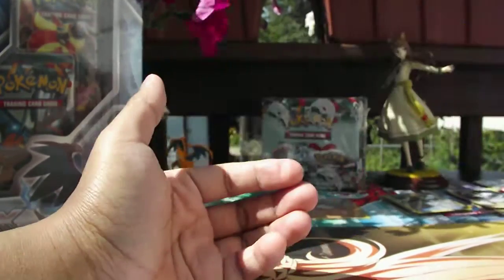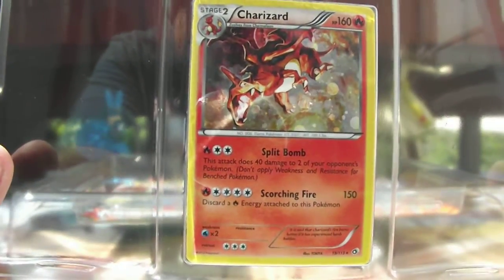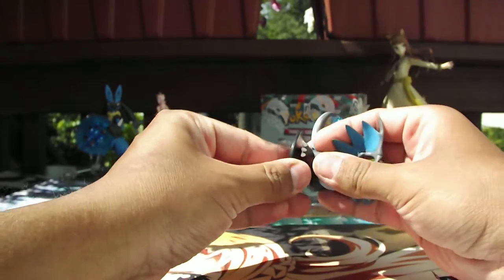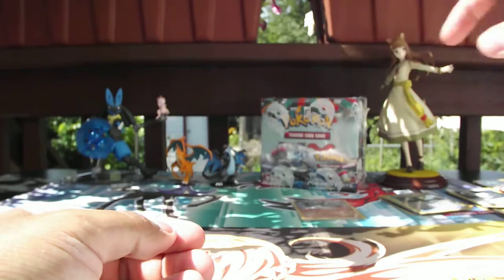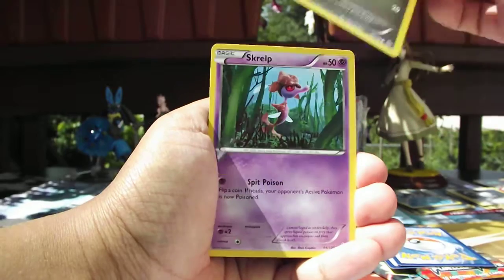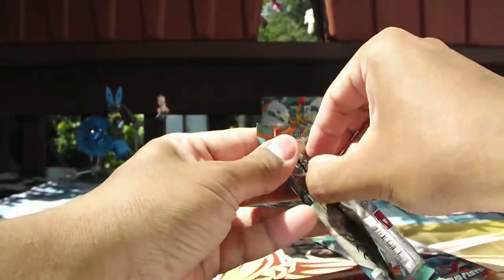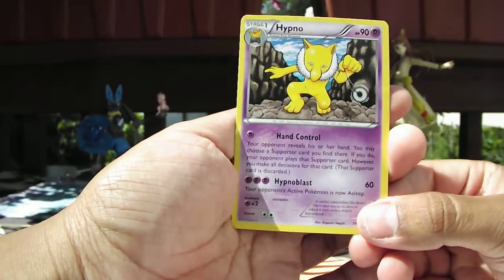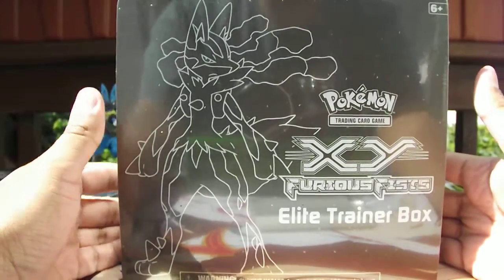Pokemon Furious Fists! Mega Charizard X Box opening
Enjoy, video's all week. FREEDOM to post, Yay!